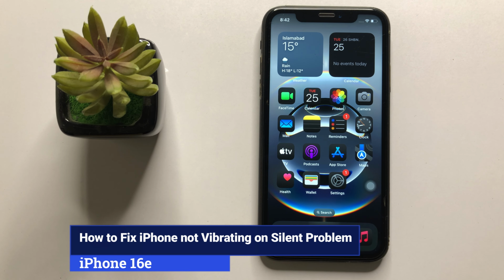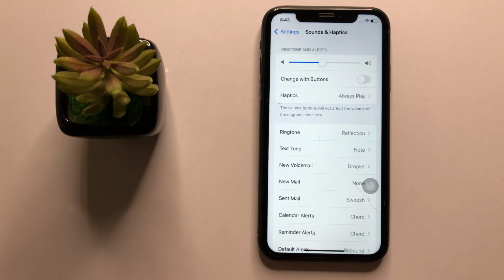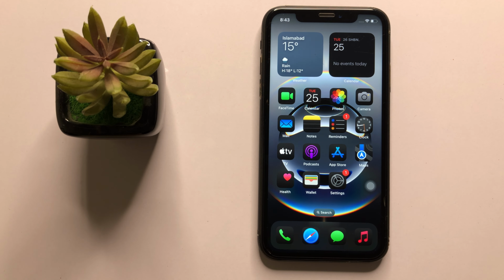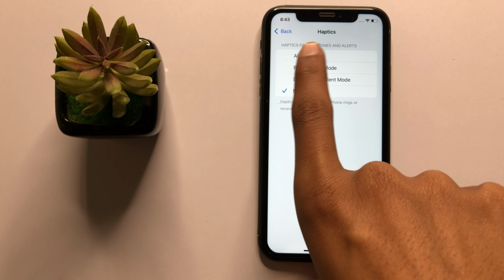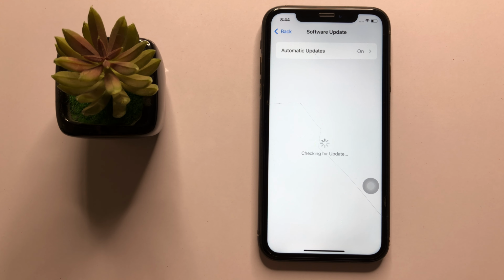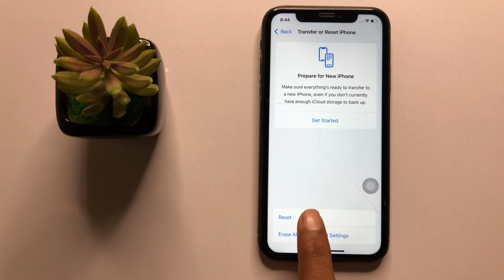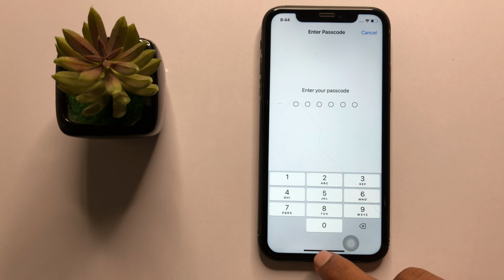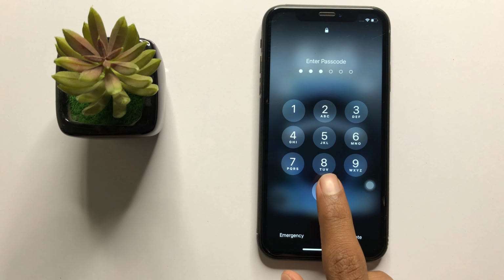How to Fix iPhone not Vibrating on Silent Problem iPhone 16e